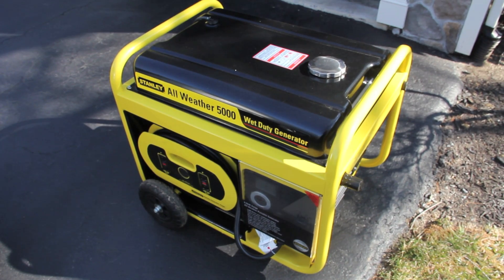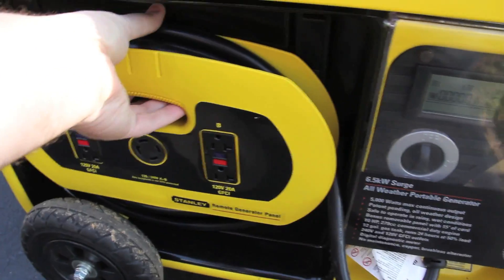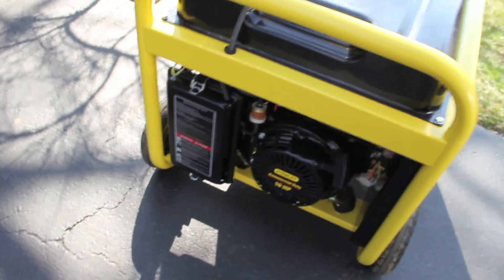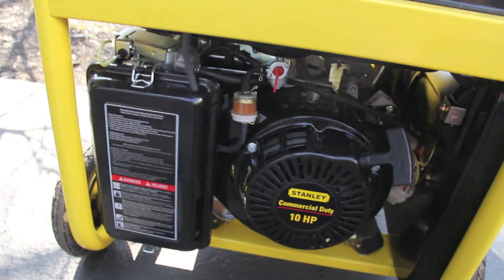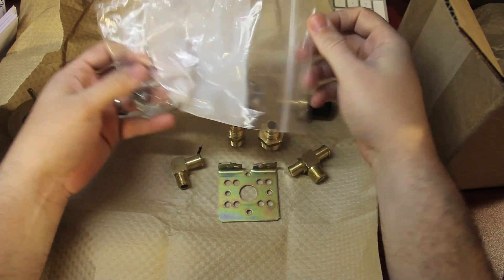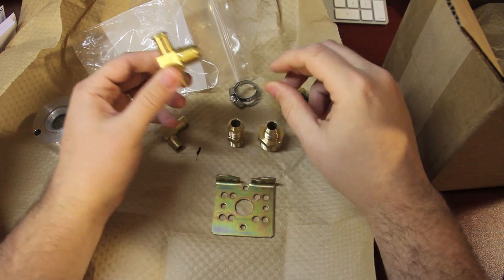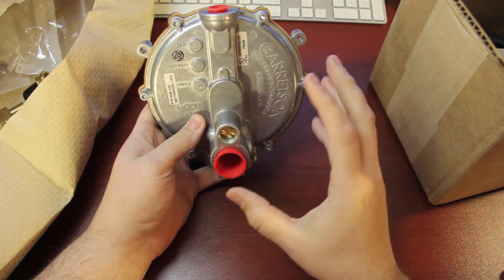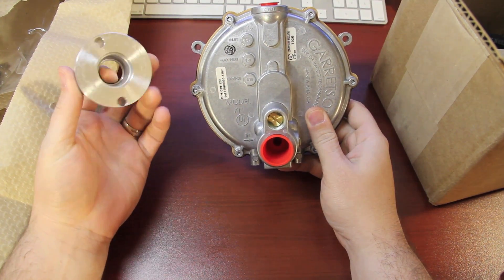EMERGENCY PREPAREDNESS: All-Weather Generator & Unboxing the Tri-Fuel Conversion Kit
Stanley All Weather Generator
Other Options Below - Click SHOW MORE ( ↓▼↓▼↓▼↓▼)

Stanley Generator is now BEAST DEK

Watch the entire playlist of me converting this generator to Tri-Fuel

International Amazon
All Weather 5000
All Weather 8000

Buy at Home Depot
All Weather 5000
All Weather 8000

To Buy a Generator that's already converted check out

THE ULTIMATE MUST HAVE FAMILY EMERGENCY PREP - Stanley All-Weather 5000 Portable Generator and Unboxing of a Tri-fuel Conversion Kit. In the next few weeks watch me convert my gas generator into a Tri-fuel generator running on gasoline, natural gas, or propane.

I compared a lot of different portable generators, and even though many had more power for the same price, I was really looking for something that I can run in the rain and snow. I usually lose power during heavy rain and snow storms, I didn't want to wait for the storm to be over to run my generator.

Manufacturer Info:
* Runs 24 hours at half load on a 12-gallon gasoline tank
* 15 ft. 10 gauge power cord supports removable generator panel with four 120 volt GFCI      outlets and one L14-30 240V/120V outlet with twistlock connector
* Oversized muffler deliver 68 dB sound level for quiet operation
* 279 cc, 4-stroke, commercial duty engine with automatic low oil shutdown
* 5000 running Watts of continuous output with a surge/peak of 6500 Watts
* Patent pending all-weather design; safe to operate in rain, sleet or snow
* Fast acting magnetic breaker for surge protection
* Control panel for diagnostics and operational information
* 100% copper alternator for improved performance
* Includes retractable handle-bars and never-go-flat wheels for easy transportation